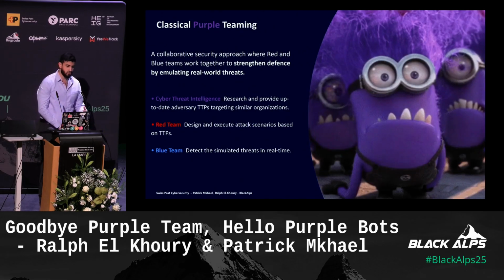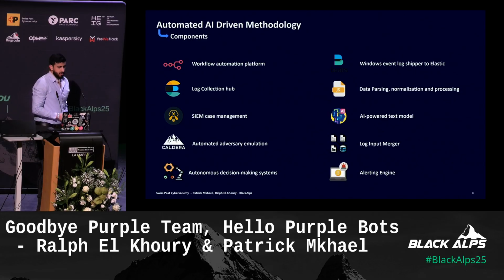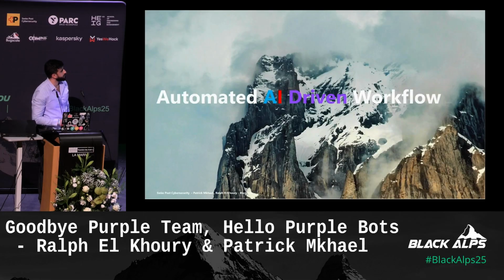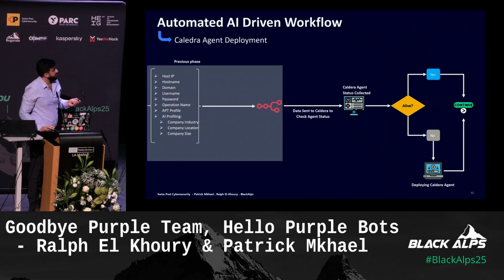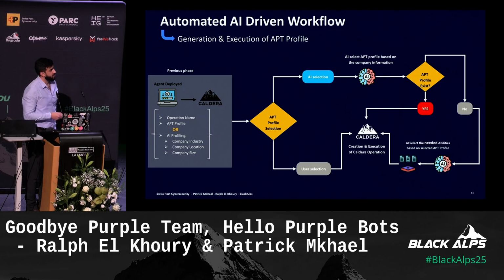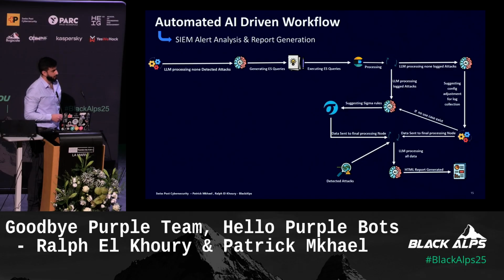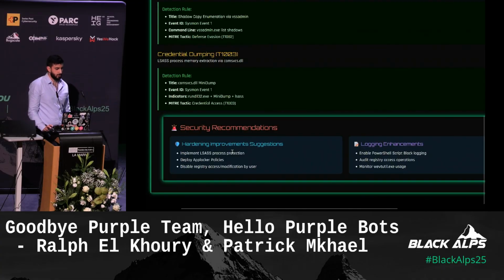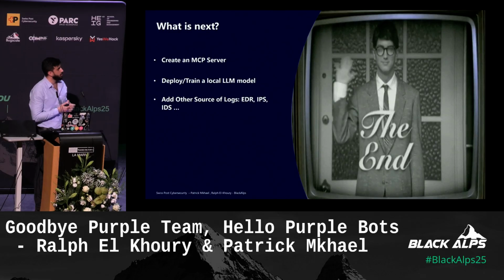BlackAlps 2025: Goodbye Purple Team, Hello Purple Bots - Ralph El Khoury & Patrick Mkhael